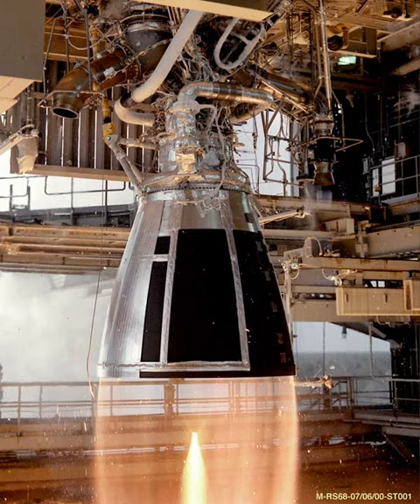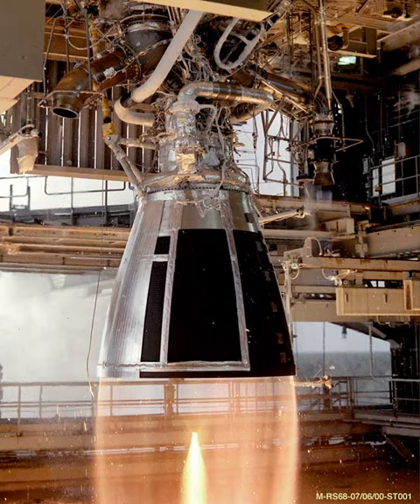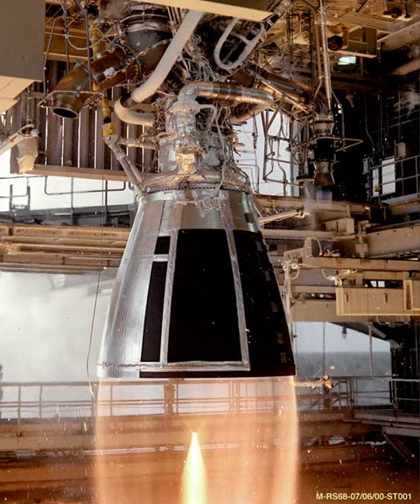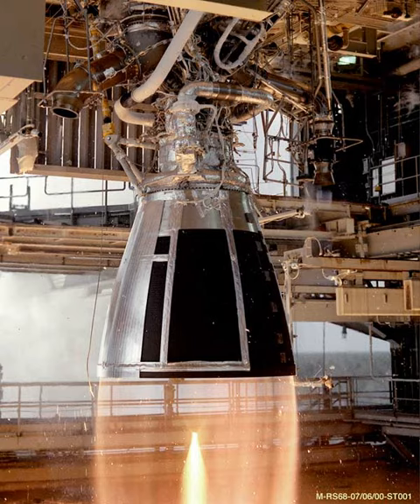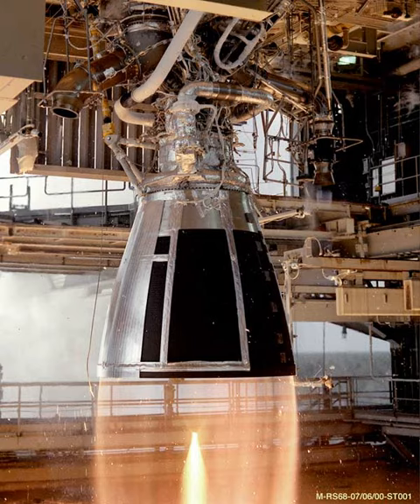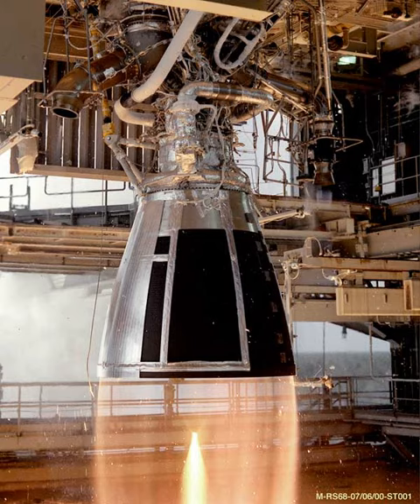SRB-A | Wikipedia audio article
00:00:13 1 Design
00:00:40 2 Versions
00:00:49 2.1 SRB-A
00:01:21 2.2 SRB-A2
00:01:46 2.3 SRB-A Improved
00:02:25 2.4 SRB-A3

- Socrates

SUMMARY
SRB-A is a series of Japanese solid-fueled rocket booster manufactured by IHI Corporation for use on the H-IIA, H-IIB, and Epsilon rockets.